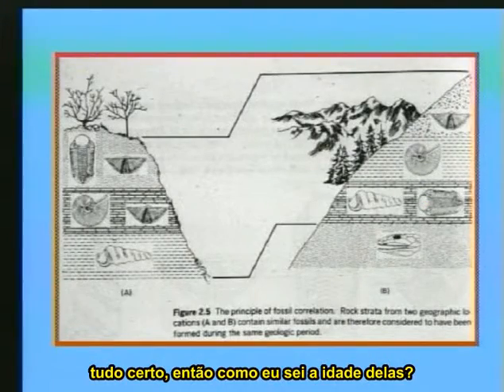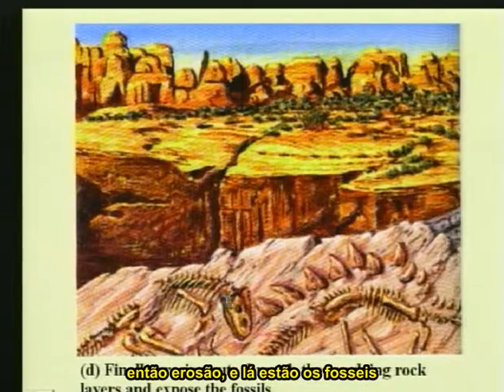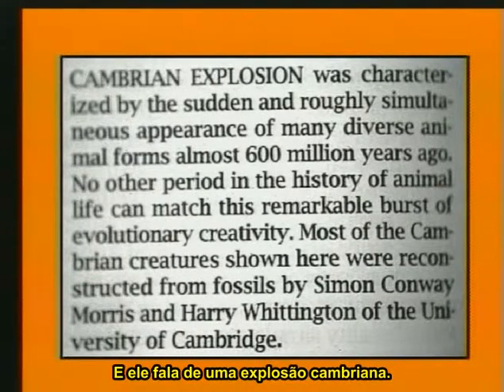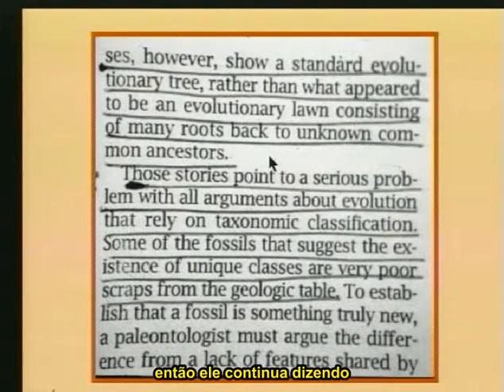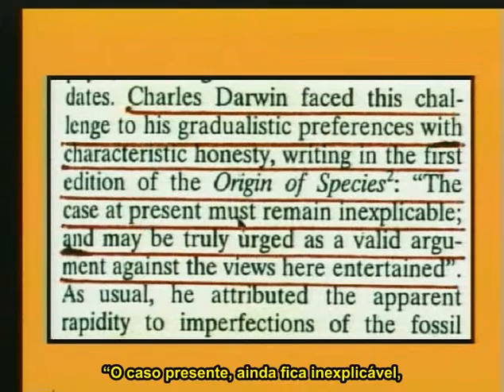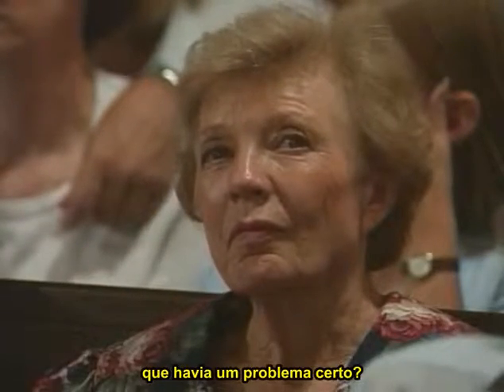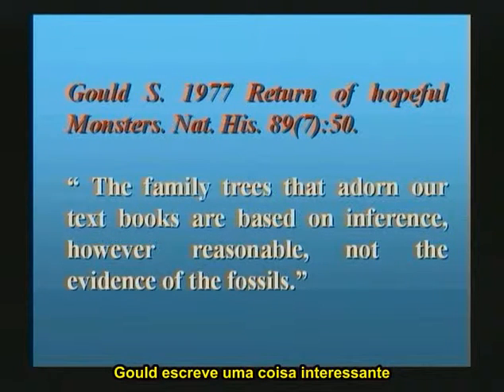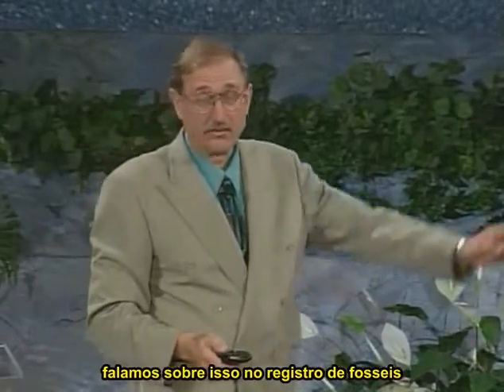102PT - The Fossil Record Speaks - O Registo Fóssil Fala - Criação - Walter Veith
102PT - The Fossil Record Speaks  - O Registo Fóssil Fala - Criação - Walter Veith